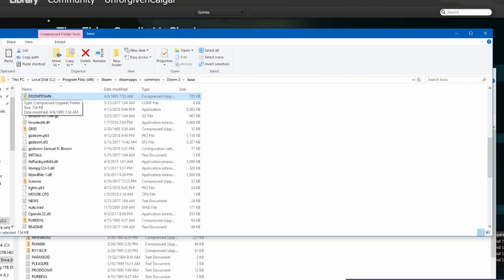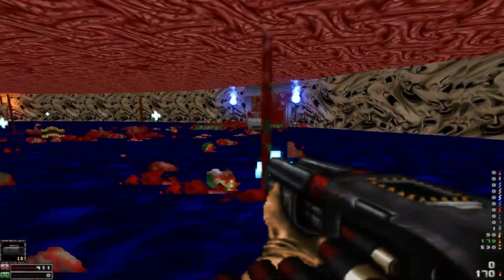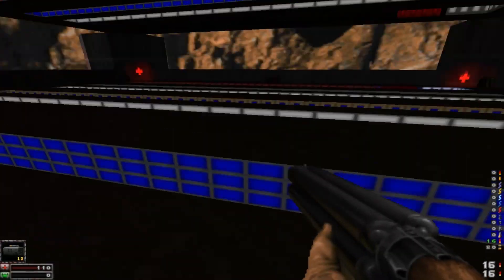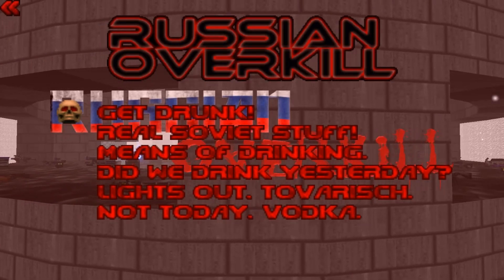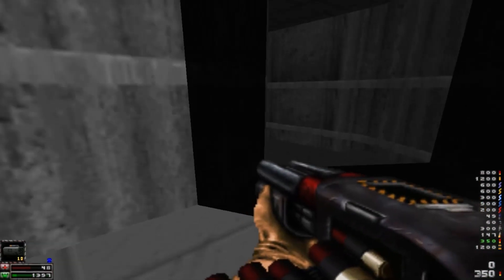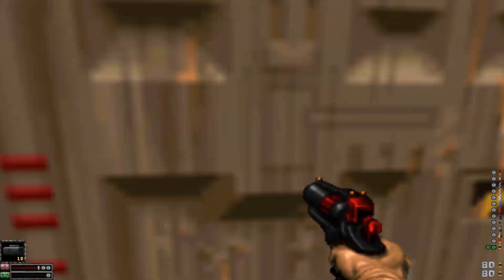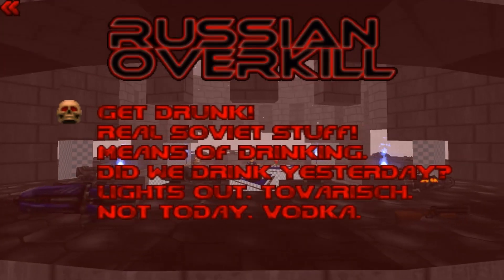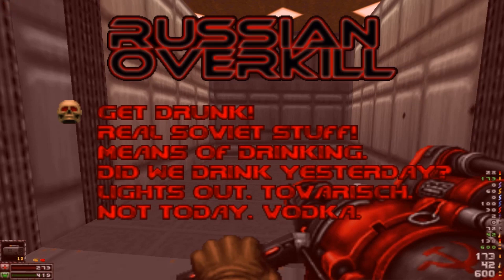Shareware Nightmare- Episode 17